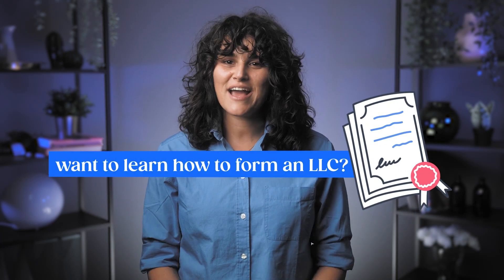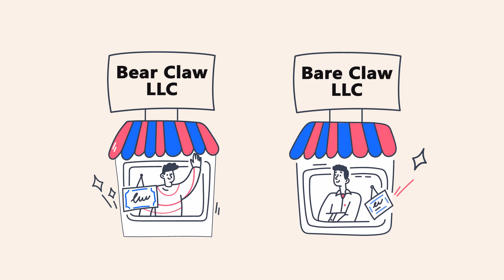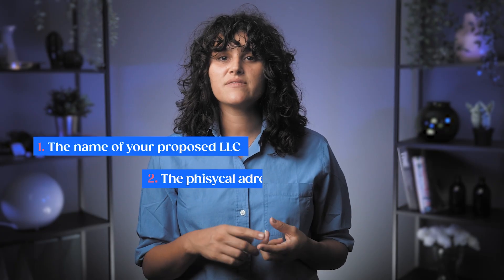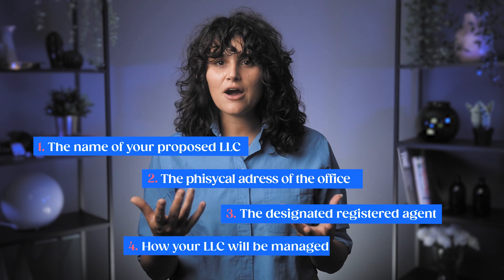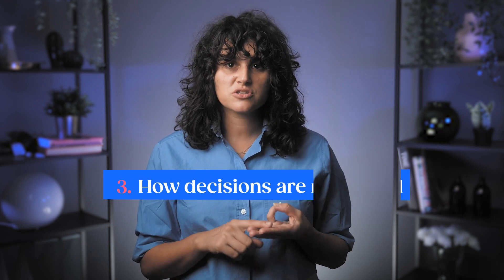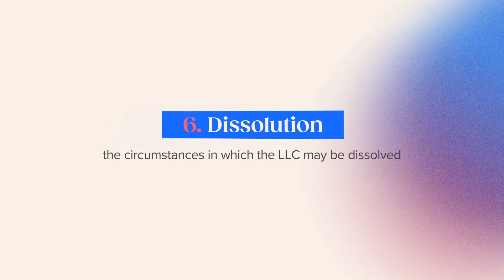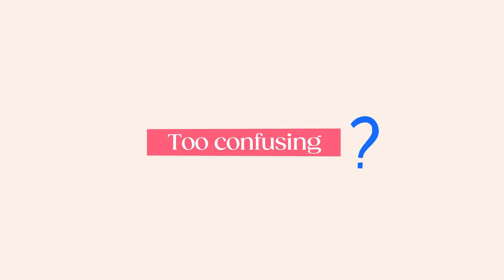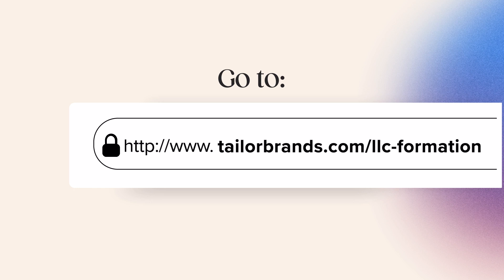Montana LLC - How to Start an LLC in Montana | Tailor Brands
Montana can be a great state to start an LLC in! Watch this video for a step by step guide on how to start an LLC in Montana. Learn all about the process, requirements and cost so you can form your Montana LLC worry-free.

You will need to follow these 5 steps to start your LLC in Montana:
Name Your LLC
File the articles of organization
Choose a registered agent
Create an operating agreement
Apply for EIN

Form a Montana LLC online in a safe and easy way with Tailor Brands -

Or contact our sales department for more details -

Tailor Brands is not a law firm, and none of the information on this website constitutes or is intended to convey legal advice. All statements, opinions, recommendations, and conclusions are solely the expression of the author and provided on an as-is basis. Accordingly, Tailor Brands is not responsible for the information and/or its accuracy or completeness.